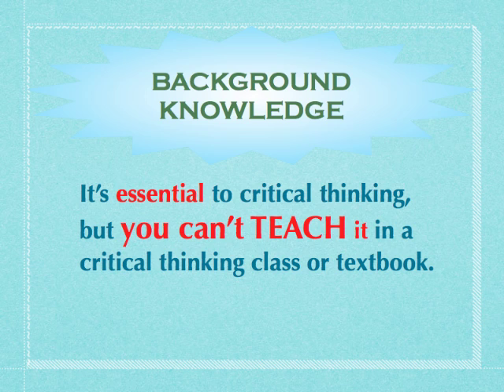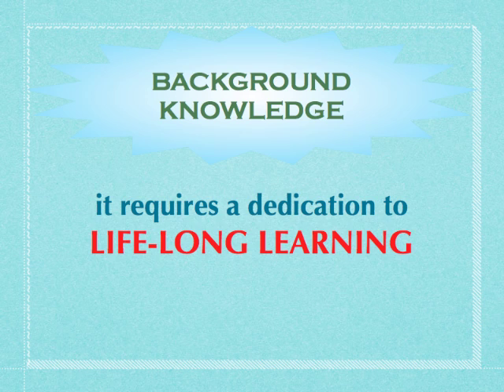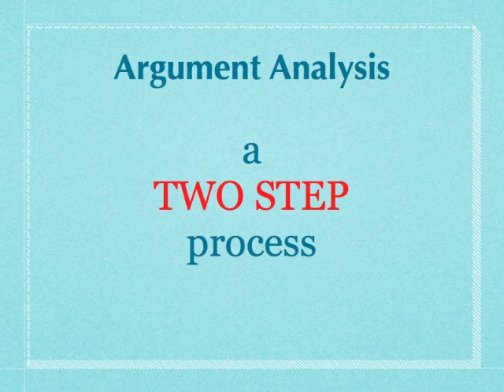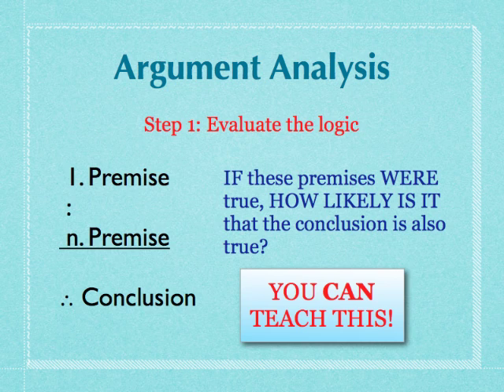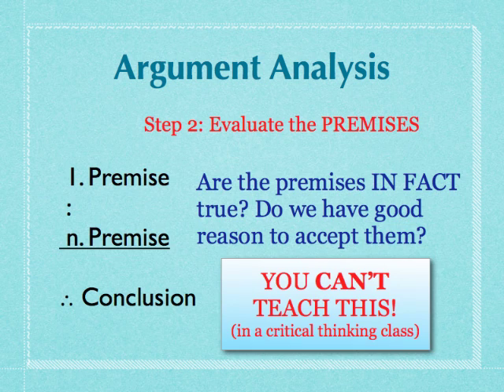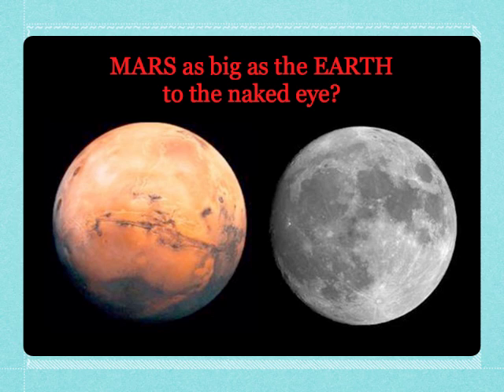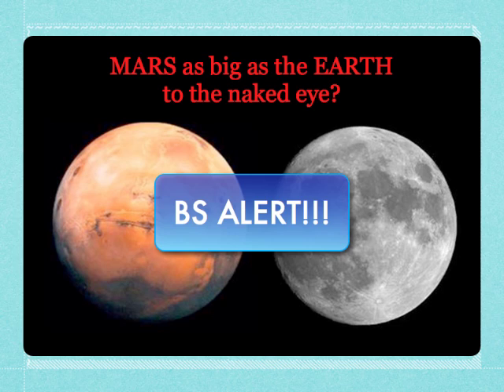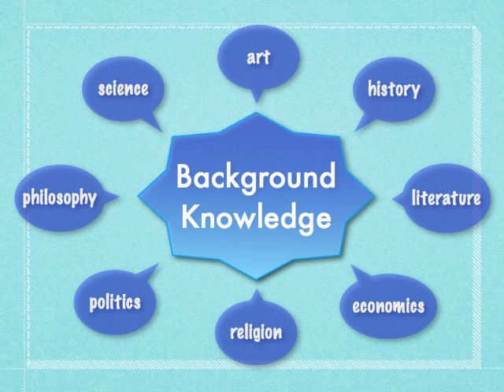TCT 010: Critical Thinking's Dirty Secret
Episode 010 of The Critical Thinker podcast.

Anyone who's taught critical thinking for a while knows a dirty secret -- critical thinking can't be taught! Or rather, one of the most important components of critical thinking can't be taught. In this episode I talk about the importance of BACKGROUND KNOWLEDGE for critical thinking.